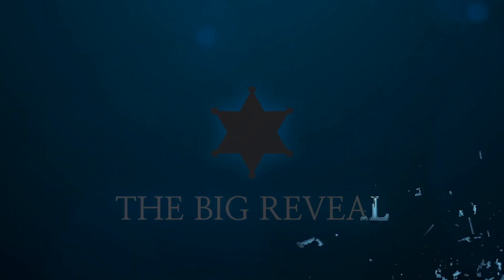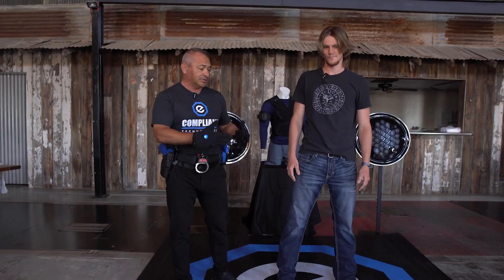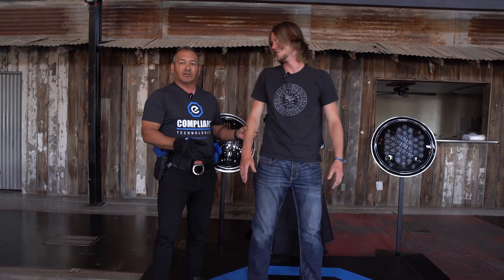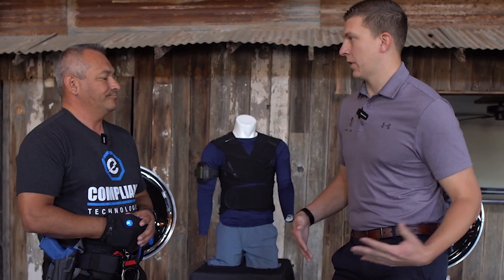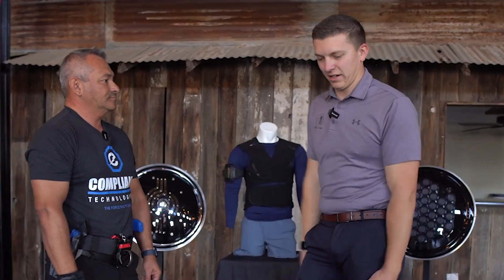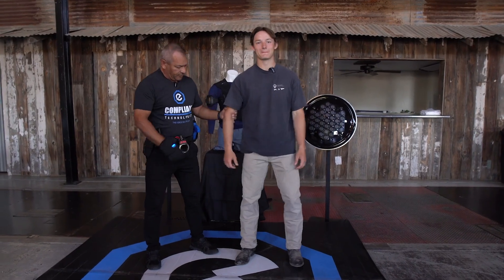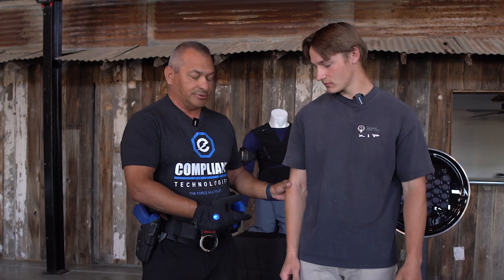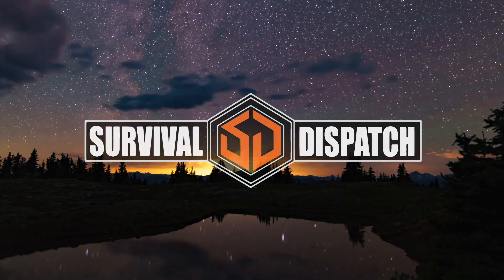Our Compliant Technologies Review Will Shock You! | Sherrif Mark Lamb The BIG REVEAL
Watch America's Sheriff Mark Lamb interview the CEO of Compliant Technologies and their G.L.O.V.E. law enforcement product. Prepare to be SHOCKED!